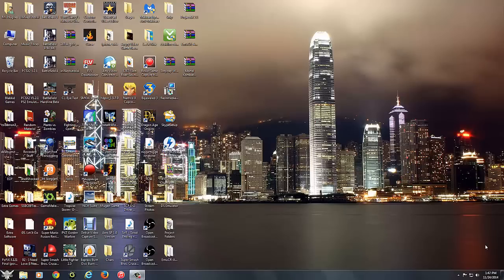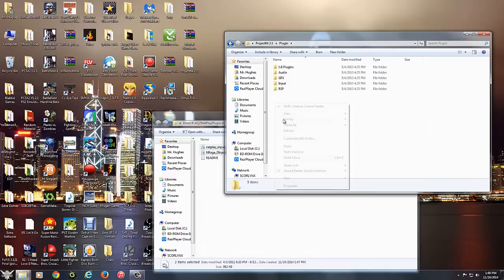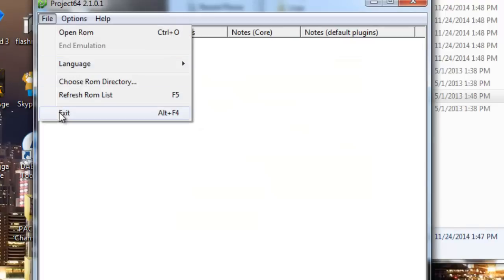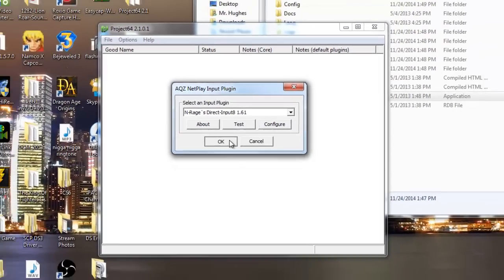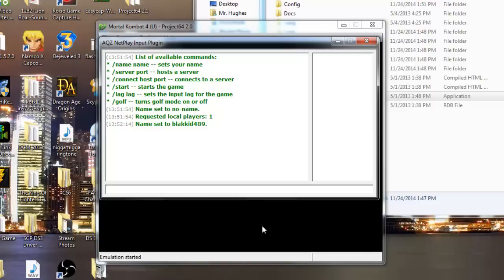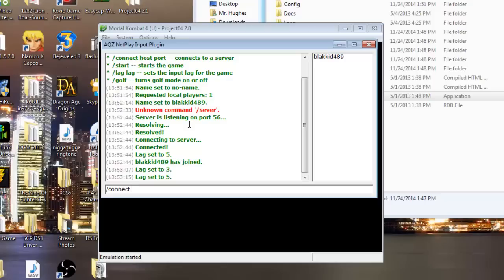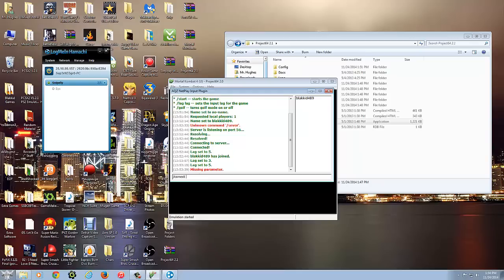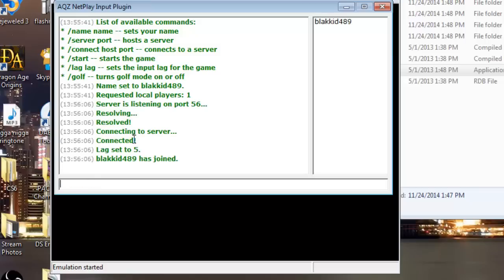How to play Project 64 2.1 Netplay [720p]